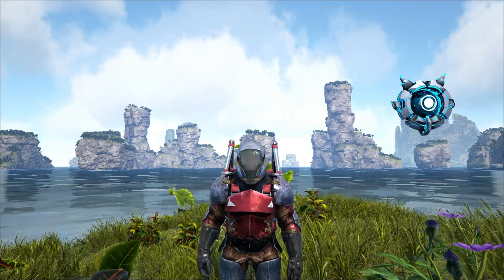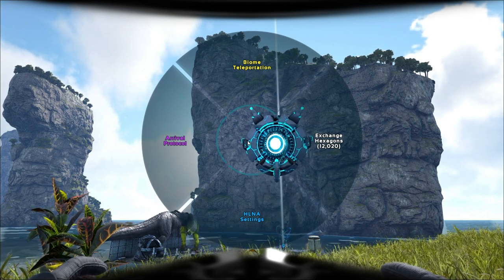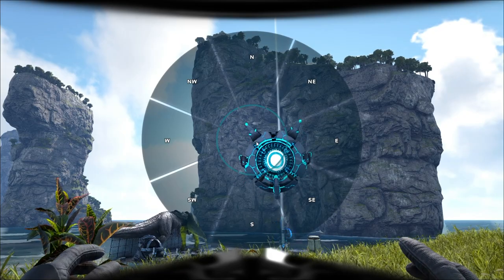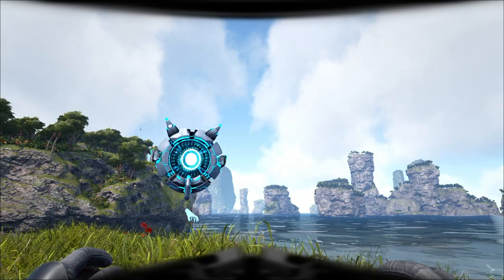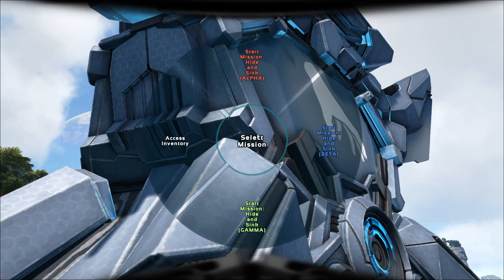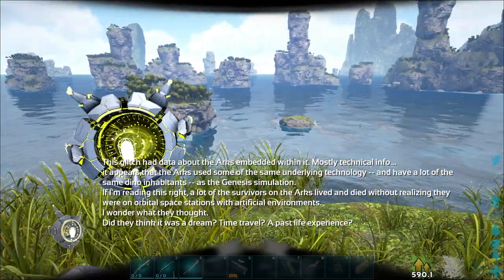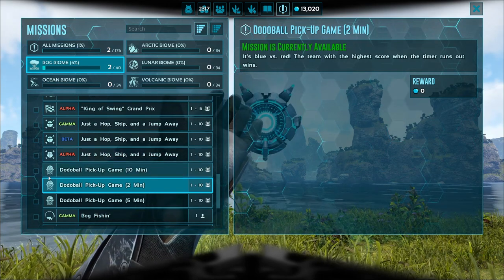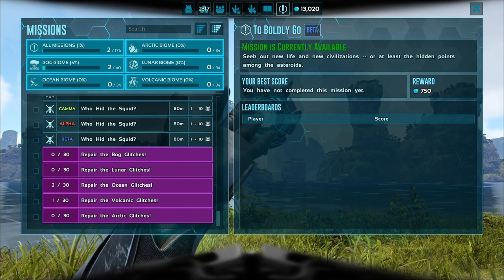Welcome to Genesis Part 1 - Tutorial - Ark: Survival Evolved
First time to Genesis Part 1? This Ark video will give you a break down of all the basics on the Map. This Ark tutorial video will cover Hexagons, missions, glitches, and X variant dinos. It will also cover the different biomes and how to get each of them on the Genesis Part 1 Map. So grab your HLNA and some dodopops and relax and enjoy!

X Variant Dinos:
X-Allosaurus
X-Ankylosaurus
X-Argentavis
X-Basiloaurus
X-Dunkleosteus
X-Itchyosaurus
X-Megalodon
X-Mosasaurus
X-Otter
X-Paraceratherium
X-Parasaur
X-Raptor
X-Rex
X-Rock Elemental
X-Sabertooth
X-Sabertooth Salmon
X-Spino
X-Tapejara
X-Triceratops
X-Woolly Rhino
X-Yutyrannus